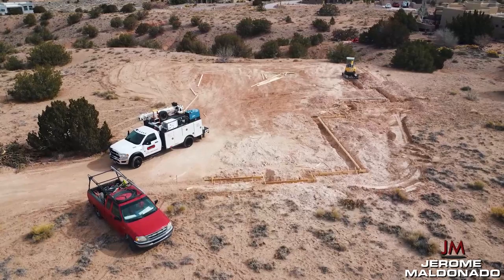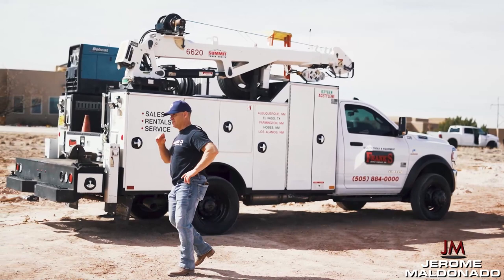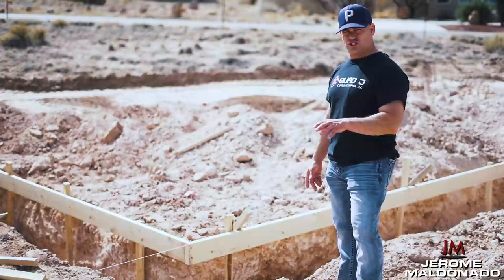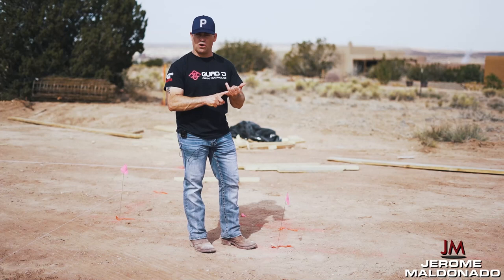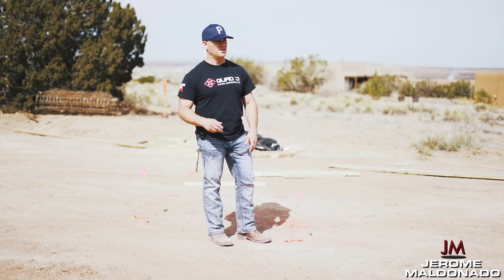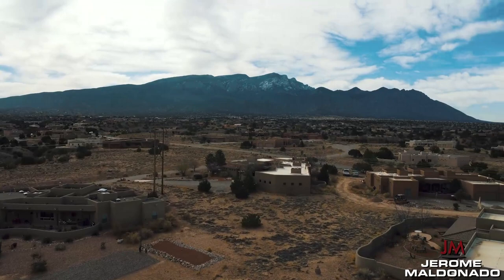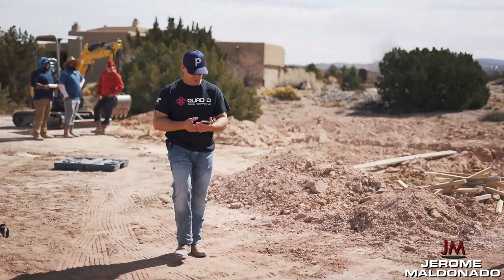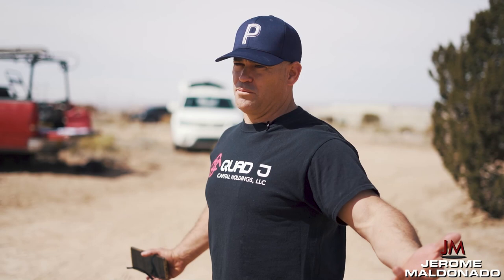Buy Land & Build A House: Setting Forms (PART 8)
Want to learn how to use LAND to make $10k-$50k in 60 days?

💻 NEW Free Training: Turn Dirt to Dollars (Land Investor)

We're back on site for our documentary of the development of building this house.

I brought you here today because I want to share some incredibly important information. When it comes to building houses, sometimes things don't go according to plan.

I highly recommend thinking strategically, on how to best utilize your time and resources when you have set backs.

For example, today, we had to get a crew out to help us fix some machinery. So instead of waiting around while that was happening and setting us back 1-1.5 hours, I pivoted, thought strategically and used our time for other important tasks.

During the build, always account for some minor setbacks, that way you will always come out in front at the end, and it also relieves any stress you may feel.

While on site, I double checked everything before we proceed too far and can't make any changes. We ended up making some modifications to ensure the views are perfect, although it will set us back a day and a few thousand dollars, it's well worth it in the end when it comes time to sell.

Don't be scared to speak up and make modifications, this is your investment, do it right.

Jerome Maldonado is a 25+ year veteran in the real estate investing industry. He specializes in real estate development, and teaches his students how to developing single family homes, multifamily complexes, and entitle land to sell to developers (or develop themselves!). Jerome also owns multiple 7-figure businesses including a construction company and a realty company, founded in 1998 and 2000.